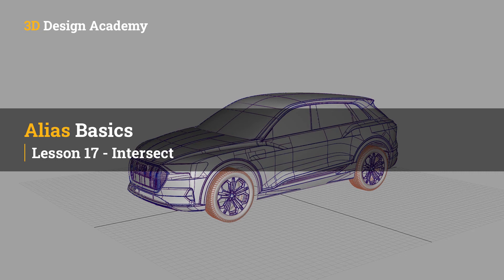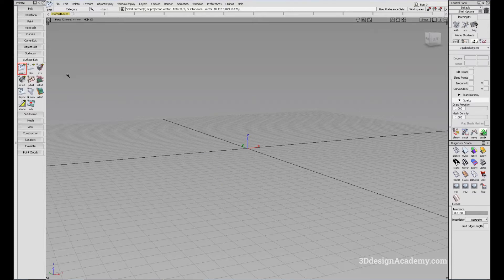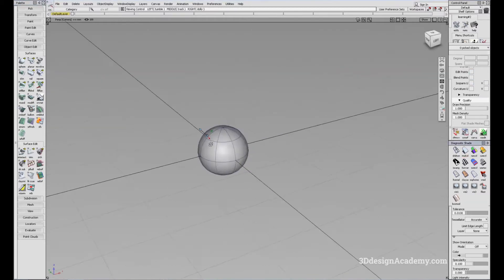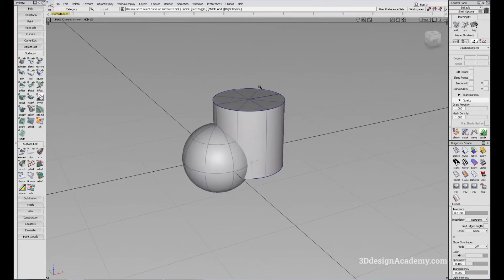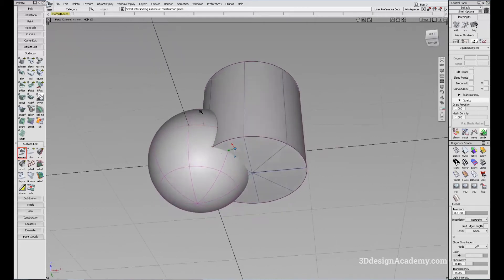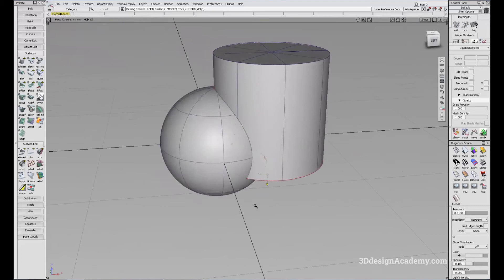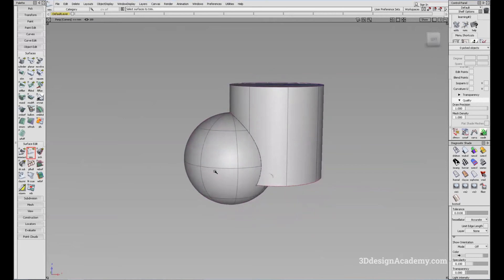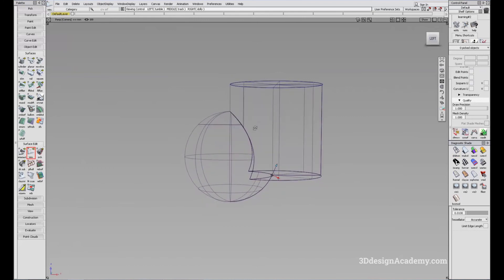Autodesk Alias Basic Tutorials 17 - Intersect